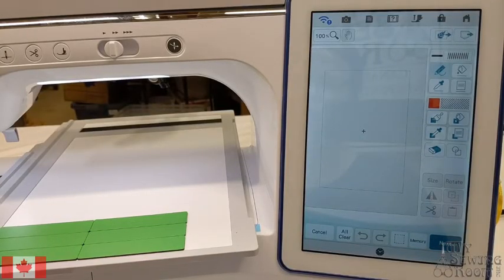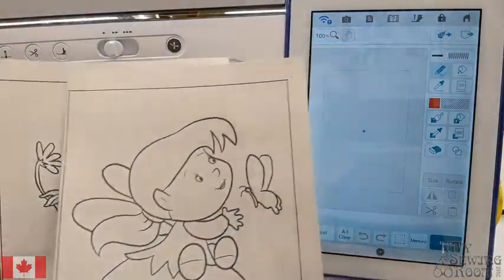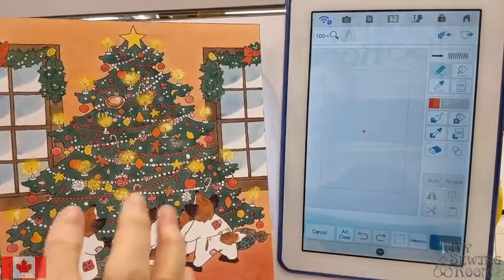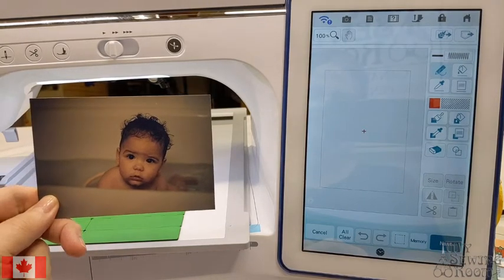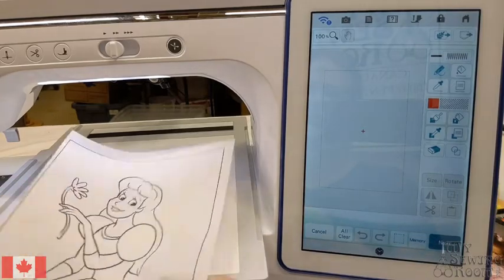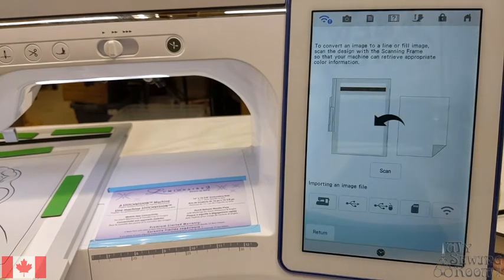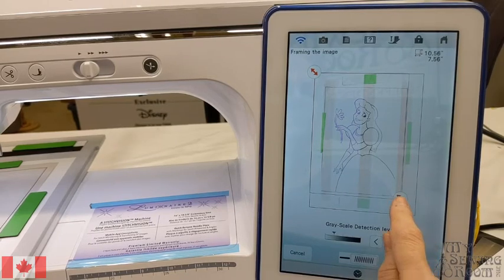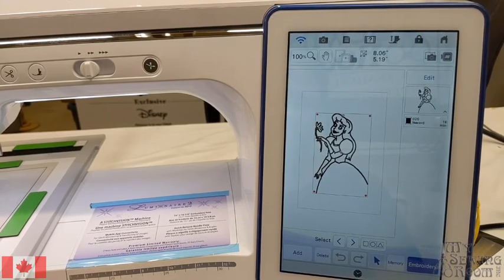My Design Center Part 4: Using The Scanning Frame